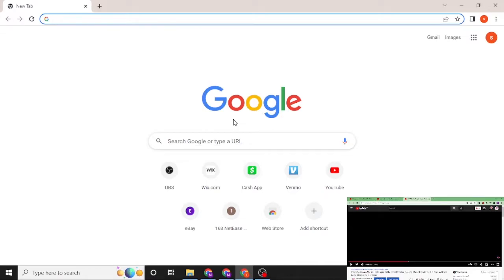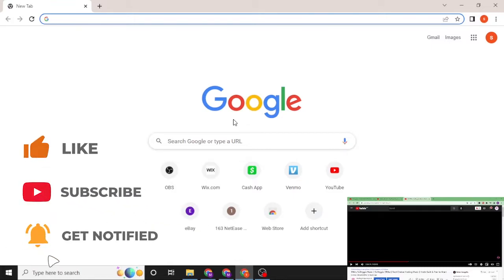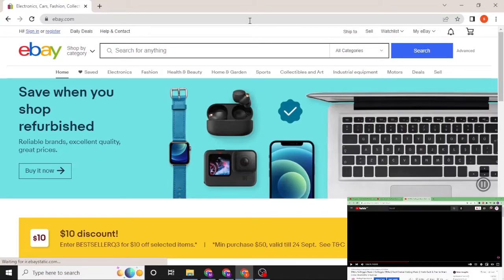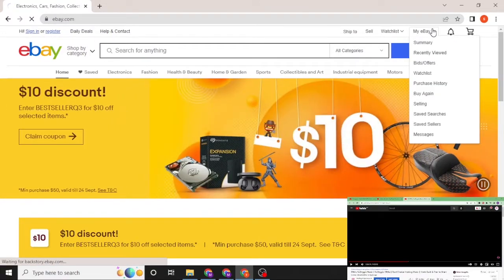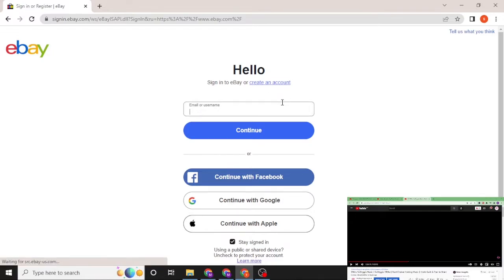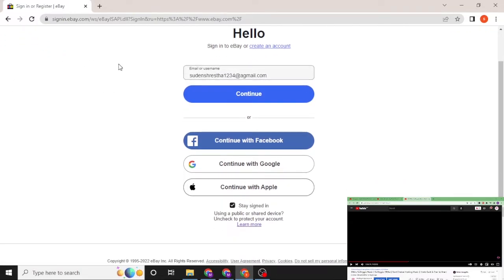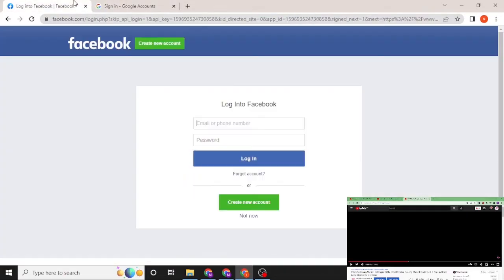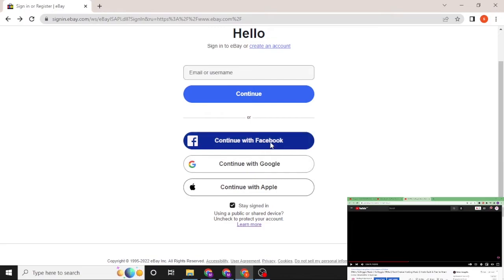How to Login eBay Account Online on Web Browser? eBay Sign In on Computer | ebay.com Login Page